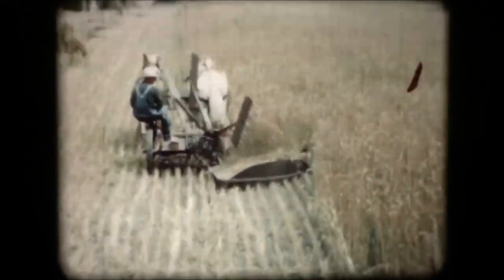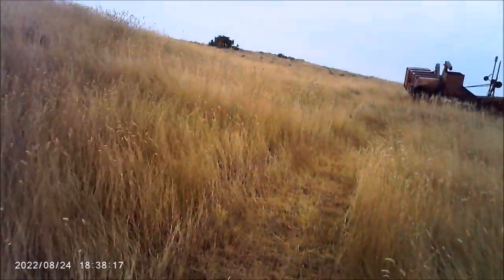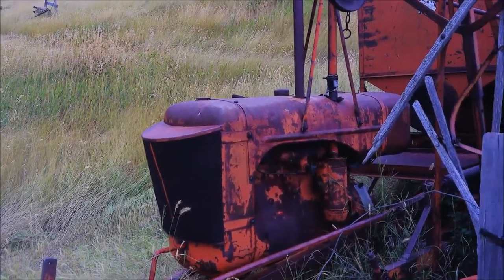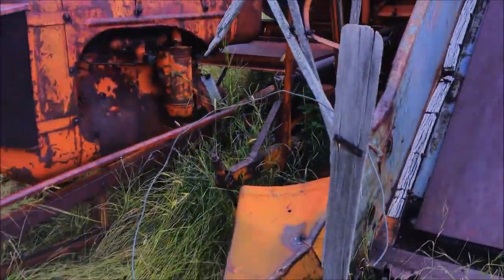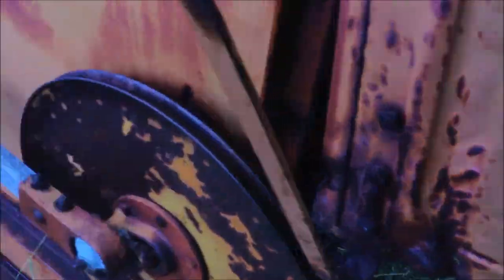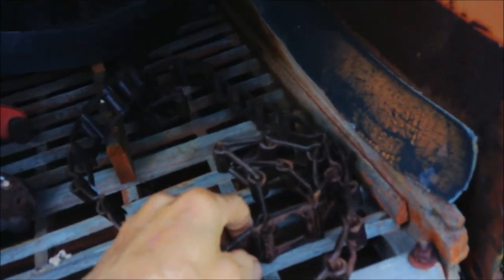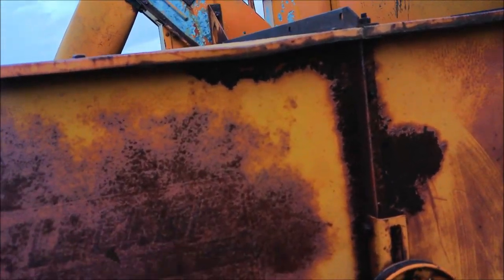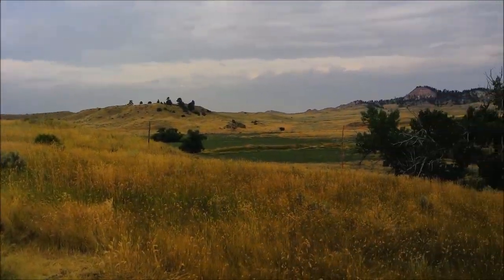Abandoned in Place: c. 1940s Allis-Chalmers "All Crop" Harvester - Top Gem of the Outer Territories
Some of the tall grass is drying out so the heck with it: let's see how the snakes like a rumbling Lawn Boy blasting through an access corridor. Able to clear around this top AIP gem standing sentinel on an upper slope. Also one of the most bizarre, Rube Goldberg types BUT have a specific ID. Included is a short vintage film clip from the manufacturer showing it in operation.